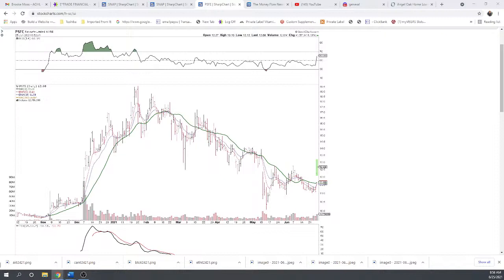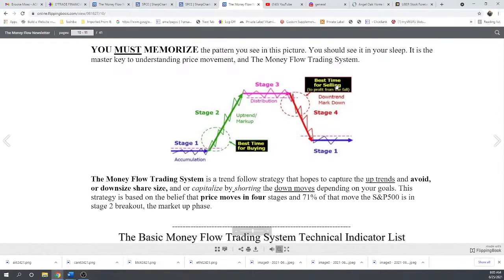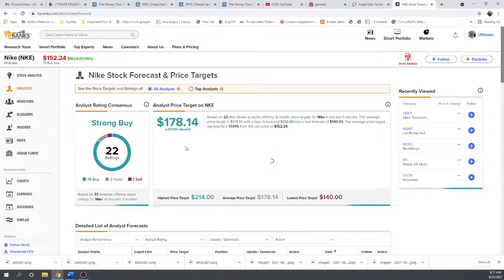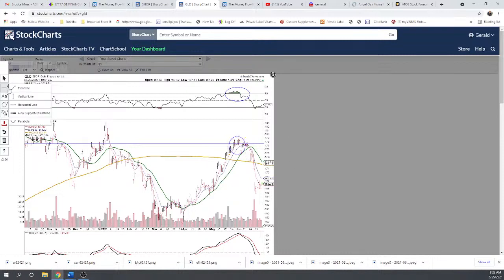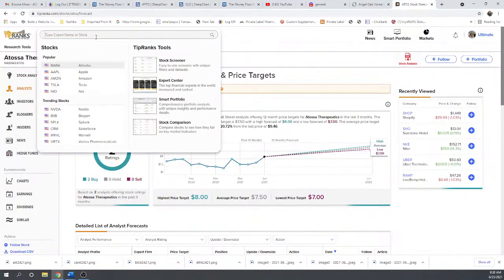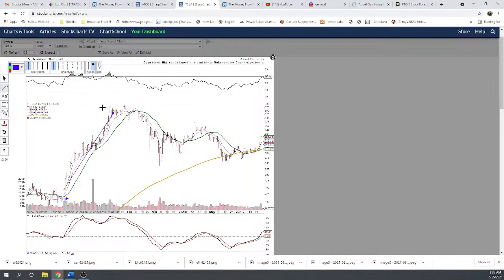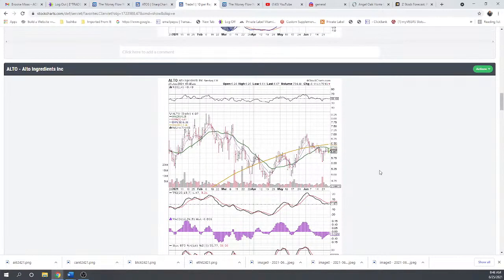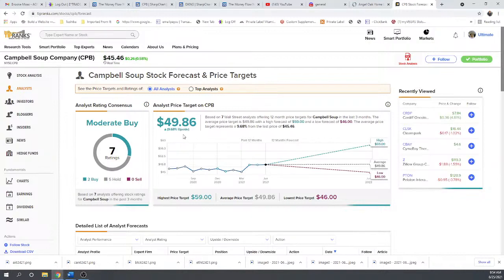PSFE stage 2 breakout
Check out The Peters Report